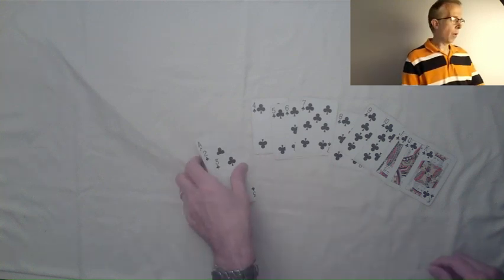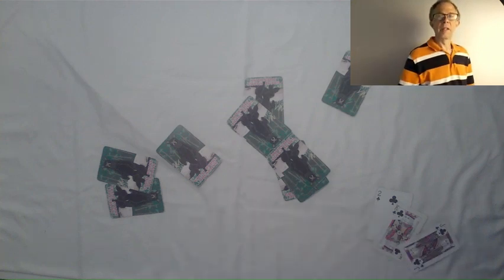Sampling Methods Demonstrated with Playing Cards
We cover multiple methods of conducting sampling for scientific purposes, including simple random, systematic, stratified, cluster, convenience, judgmental, quota, and snowball sampling. Each method is demonstrated visually through the use of playing cards.